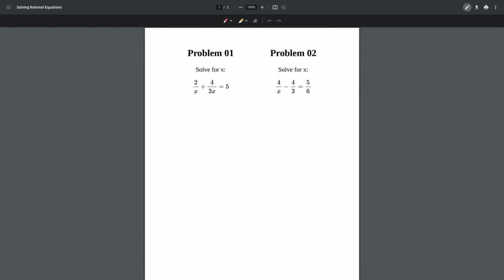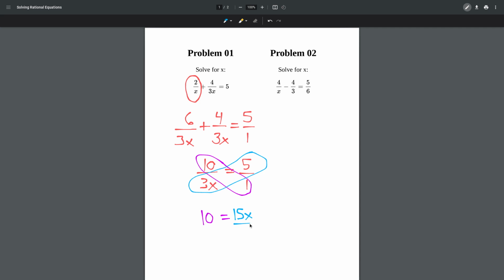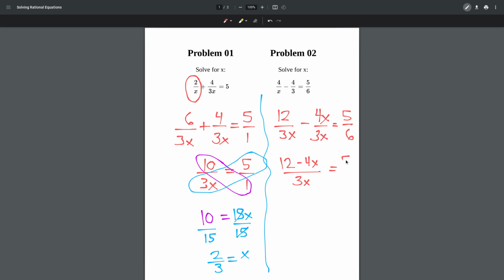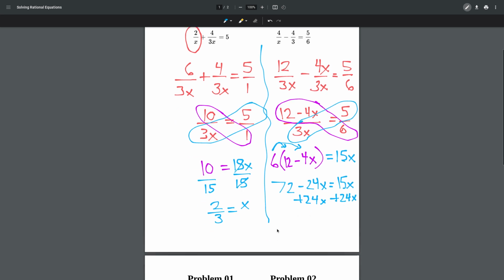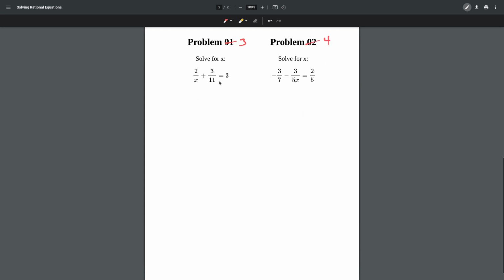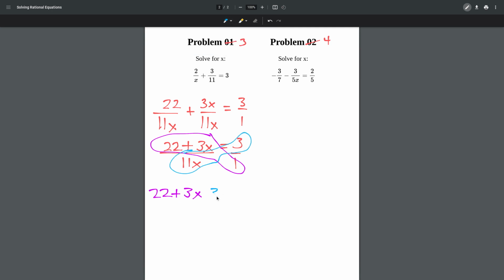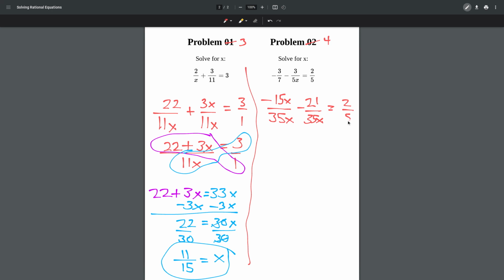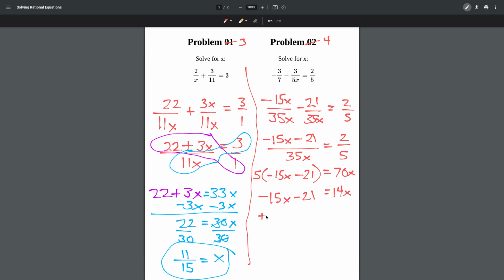College Algebra: How to Solve Rational Equations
In this video, I show you how to solve rational equations.